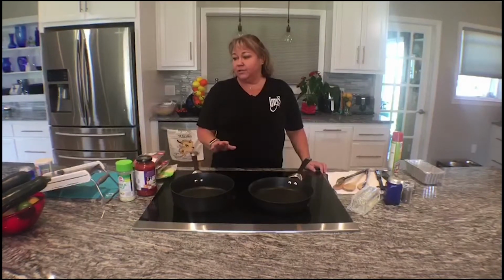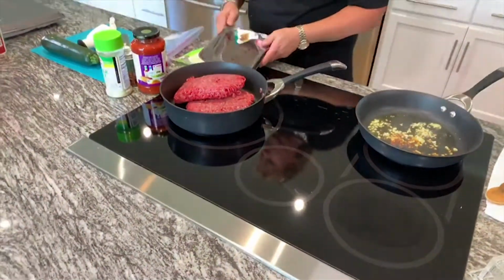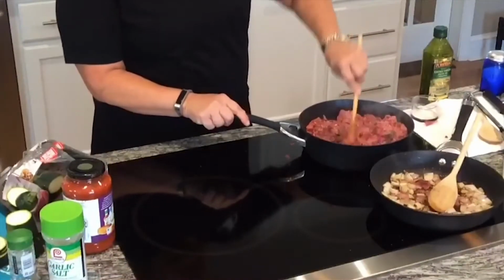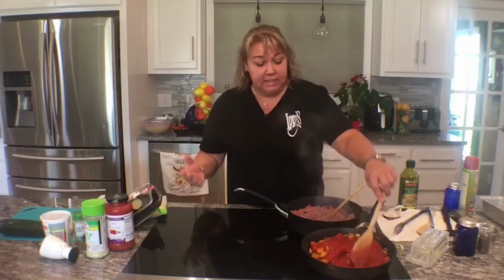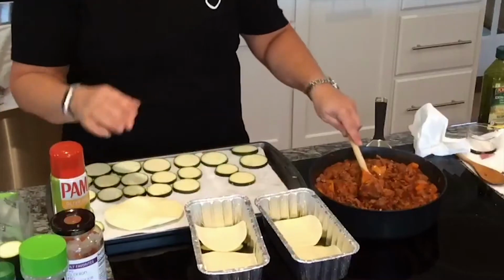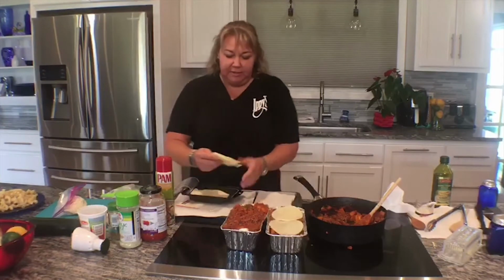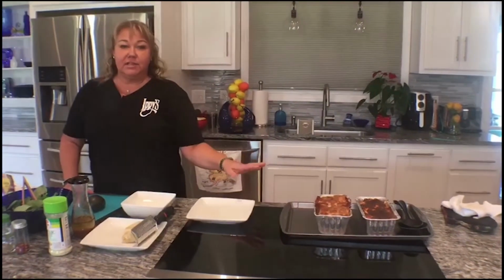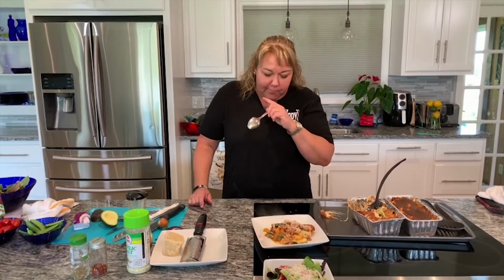Ep 7 Final 1080 HD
Zucchini Bake:
Brown 2 pounds of lean ground beef. Strain. In a separate pan sauté mushroom, onions, garlic, yellow peppers and salt and pepper. Strain
Add one jar of pasta sauce, meat and vegetables together.
Slice 2 zucchini’s and salt each side and press between paper towels. This helps get the moisture out.
IF you want to make one with pasta boil the noodles and let strain.
Start assembling the ingredients in layers like lasagna.

Shopping list:
Pasta sauce
Ricotta cheese
I onion
3 cloves of garlic
2 pounds of ground beef
Mushrooms
Pepper (any color)
Provolone cheese
Mozzarella cheese
Lg macaroni noodles

Bake for 30 minutes at 350